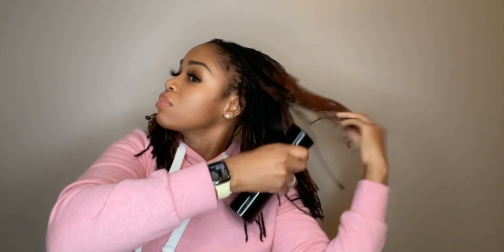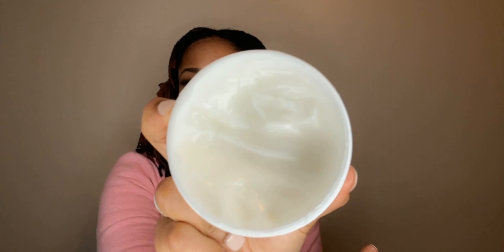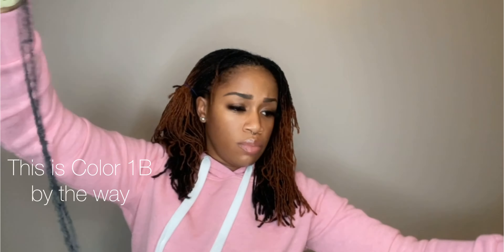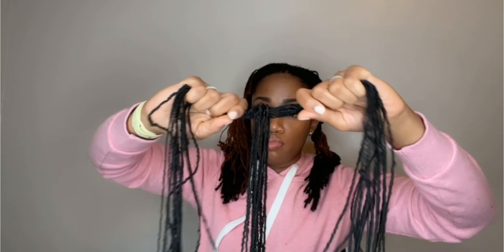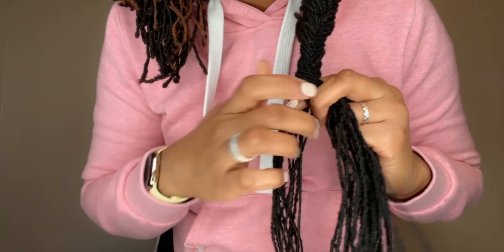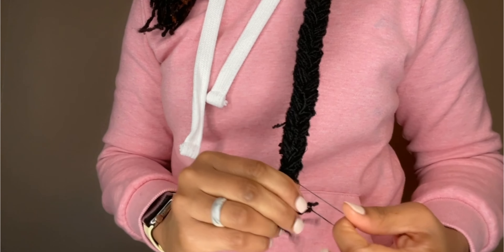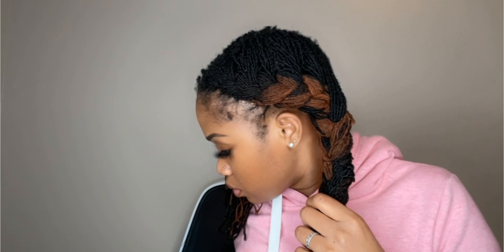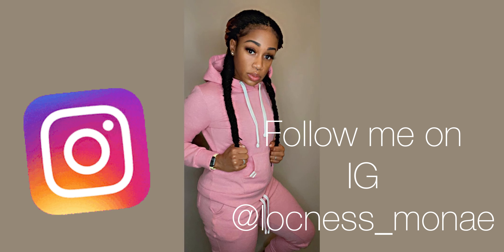Sisterlocks: Two Braids tutorial with Lova Tress Sister Bae faux microlocs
Hello all! 👋🏾
*please watch in highest video quality!*

Welcome back! This video is an “baby” tutorial on how I achieved this two braid look with Lova Tress Sister Bae18” Microlocs by Femi Collection!

Mentioned products:

✨ Lova Tress Sister Bae18” Microlocs by Femi Collection

$15.00